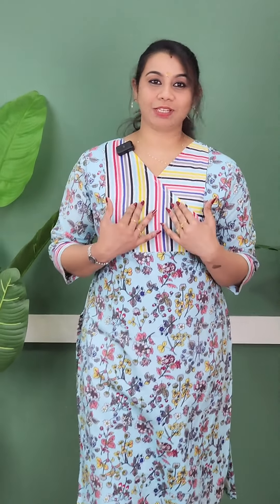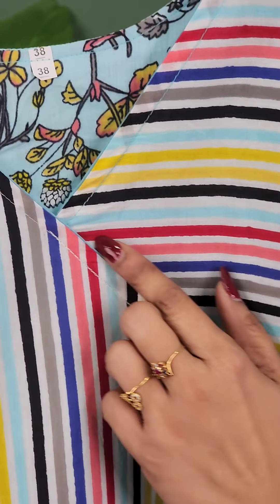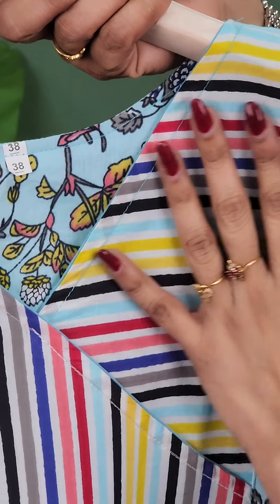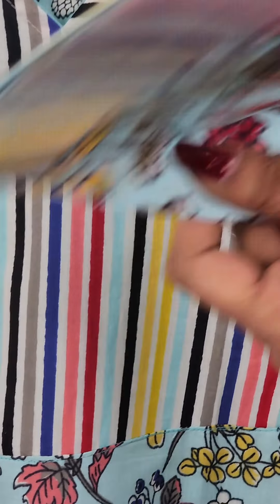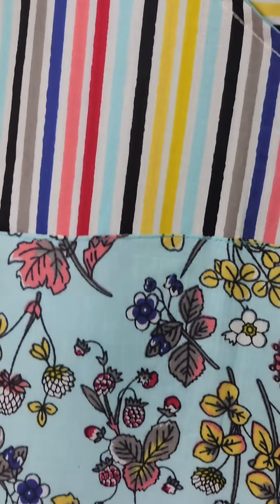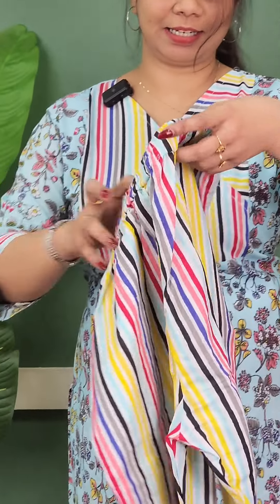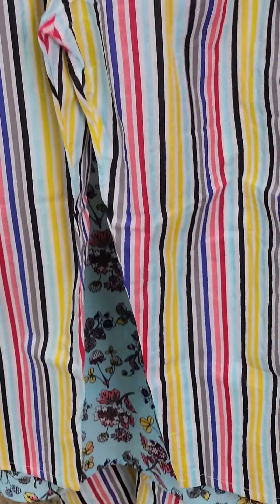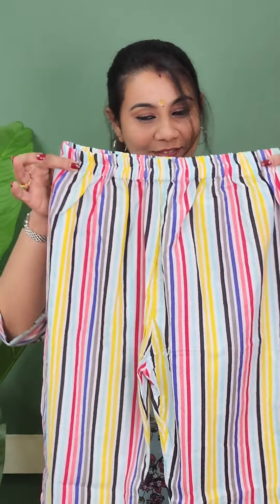അടിപൊളി വിലക്കുറവിൽ കിടിലൻ കോട്ടൺ Top N Bottom Set അതും ഫ്രീ ഷിപ്പിങ്ങിൽ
✅𝗣𝗥𝗢𝗗𝗨𝗖𝗧 𝗟𝗜𝗡𝗞𝗦✅

✅𝐖𝐡𝐚𝐭𝐬𝐀𝐩𝐩 𝐎𝐫𝐝𝐞𝐫✅

📪 Colours
PIN: 688524